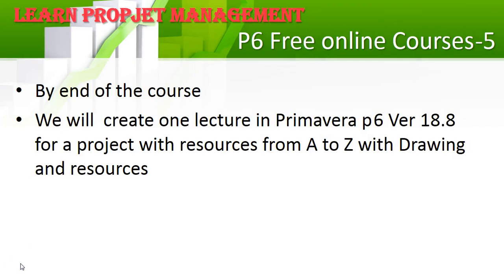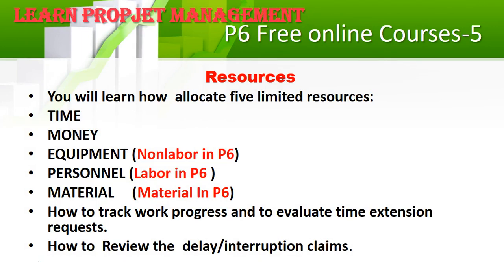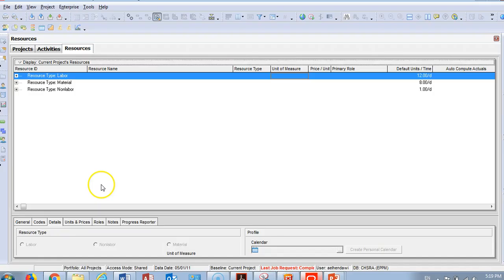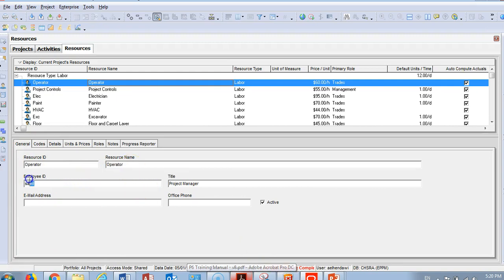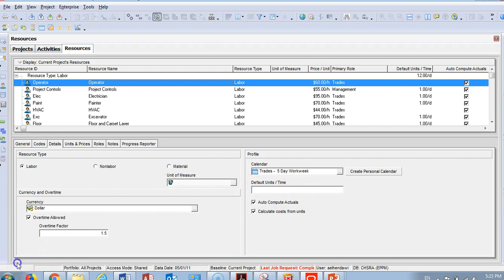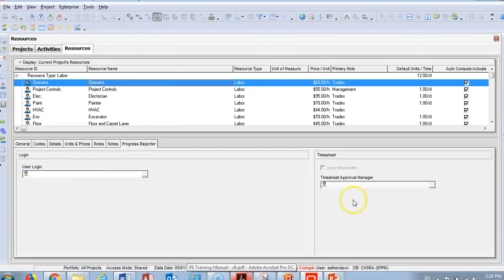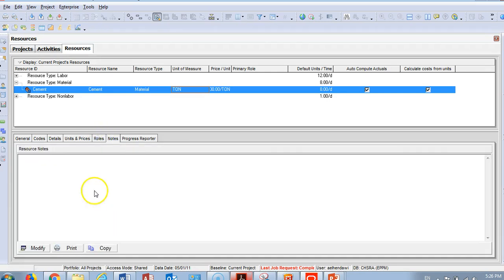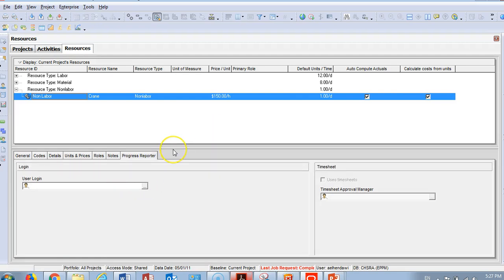Lecture #4 Resources Details in Oracle Primavera P6 ver 18.8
Definition of resources and types and details of the addition of resources - Measurement units - Prices - Resources codes - How to classify resources to its workers, tools and equipment on the Primavera software last version Ver18.8Orcale